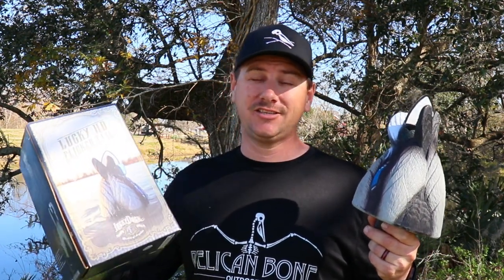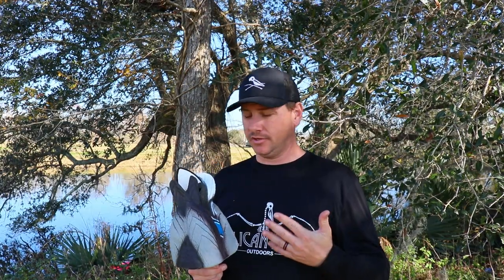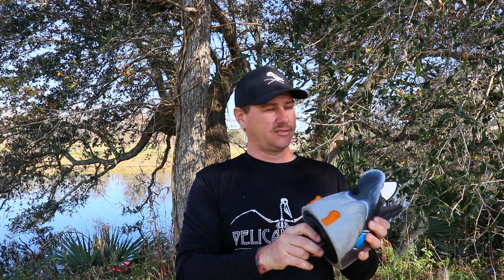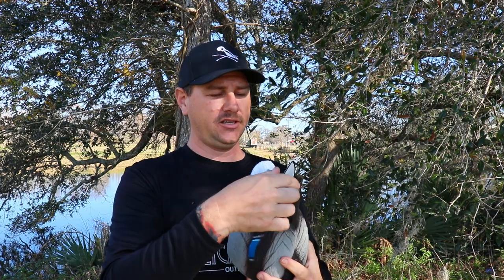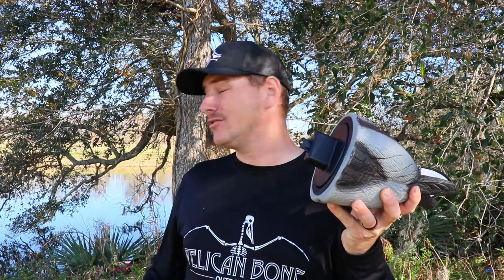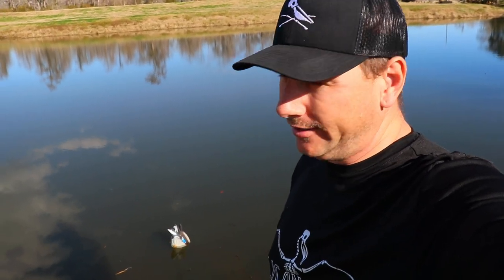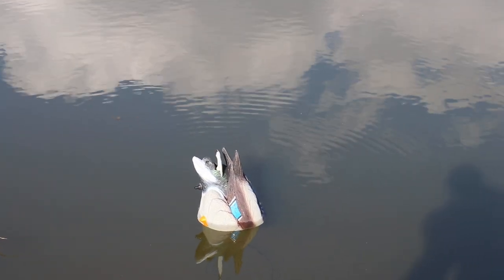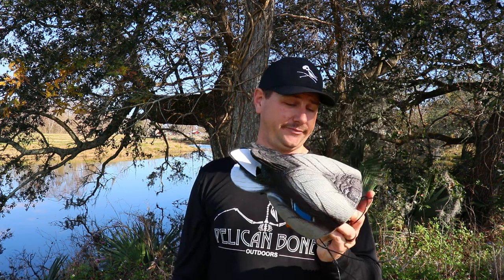Is the Lucky Duck FLICKER TAIL HD worth the money? ( honest review )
We take a look at the Lucky Flicker Tail HD by Lucky Duck to see how its made, how it works and is it worth the money. Check out some other review by clicking this

LUCKY FLICKER TAIL HD